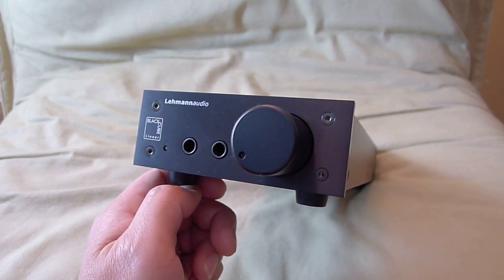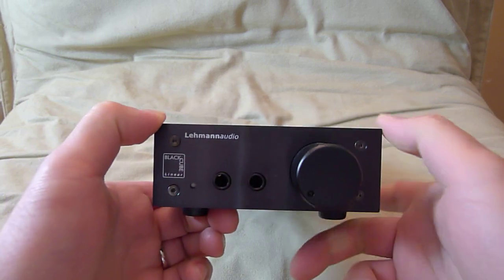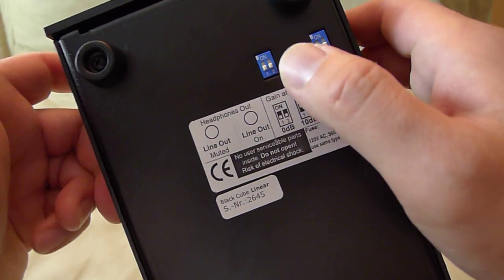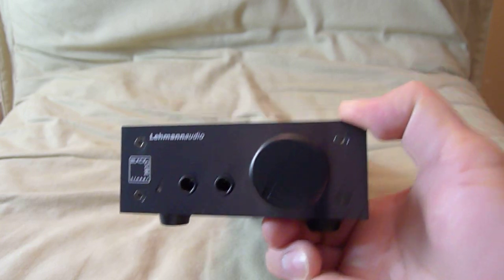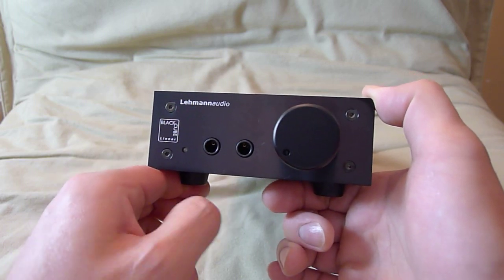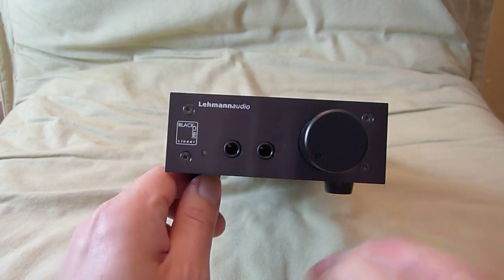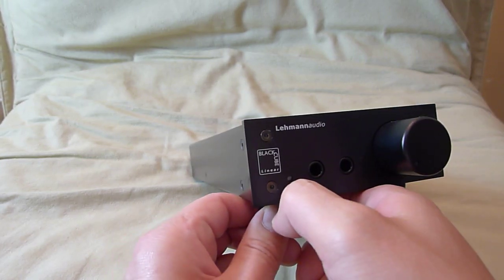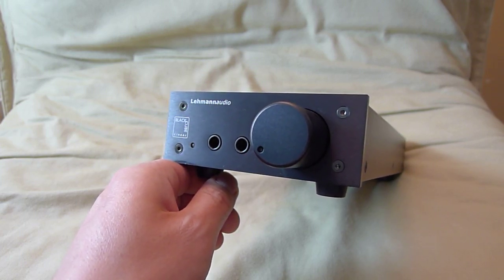Lehmann Audio Black Cube Linear headphones amp overview and impressions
My reference headphones amplifier for testing headphones.